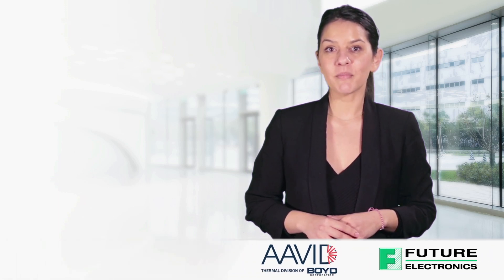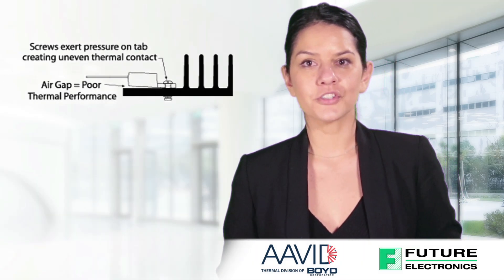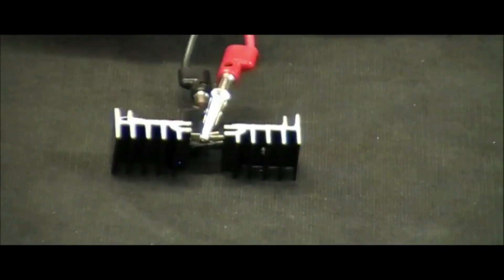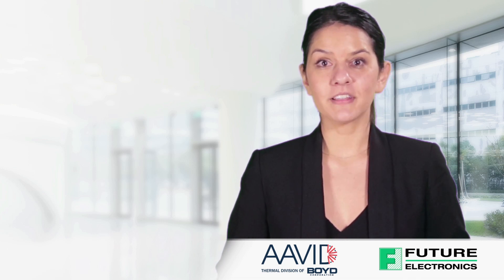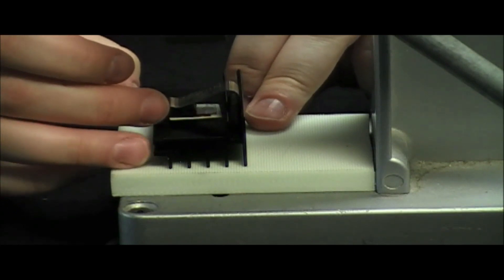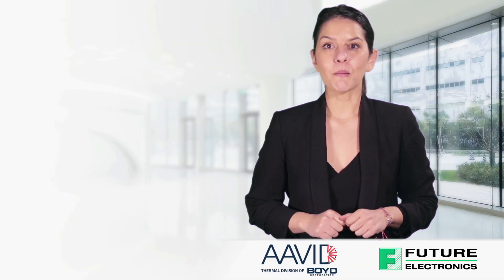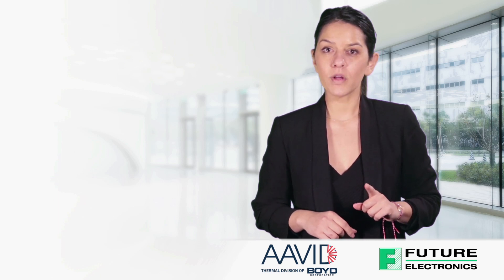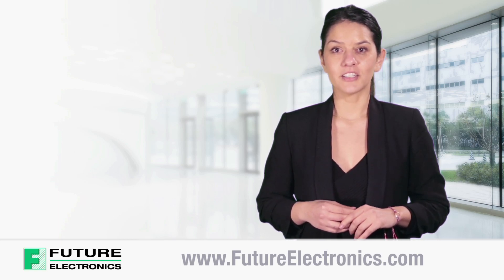Aavid Max Clip™ System from Aavid Thermalloy; Features and Benefits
Today, I’ll be discussing the features and benefits of the The Aavid Max Clip™ System from Aavid Thermalloy.
This video will demonstrate the benefits of these clips and compatible extruded heat sinks, which are available to purchase from Future Electronics.

Semiconductors generate heat that can damage the board or device if not dissipated properly. Heat sinks are used to remove that heat quickly and efficiently. Optimizing the heat sink improves heat transfer and therefore the reliability of the device.

The video shows the difference of thermal dissipation performance between screw mount on the right versus the Aavid Max Clip™ System on the left.

In addition to increasing the reliability and life expectancy of the device, the Aavid Max Clip™ System reduces labor and assembly costs. They eliminate the need for drilled or tapped holes and allow more flexibility for locating or changing devices.

Aavid offers many Max Clip Extrusion Styles to fit your application, including profiles with an extruded slot to allow solderable pins or thread forming screws for board mounting.

Aavid also offers unique extrusion profiles with integrated clips. This solution shares all the advantages of the Max Clip System™ without the use of a discrete clip. It is uniquely compact and best suited for board level cooling requirements. It accepts packages with or without mounting tabs.

The Aavid Max Clip™ System optimizes thermal management of discrete power devices thereby increasing the life and reliability of the application. It reduces labor and assembly costs by eliminating the need for drilled or tapped holes in heat sinks.

Finally, it provides mounting for discrete power devices with or without mounting holes.

Key Benefits:

1. Optimizes thermal performance of heat sinks for power transistors thereby improving reliability and lifetime
2. Reduces labor and assembly costs by eliminating the need for drilled or tapped holes in heat sinks
3. Provides mounting for discrete power devices with or without mounting holes

To view and purchase the product list of Aavid Thermalloy’s solutions, visit our